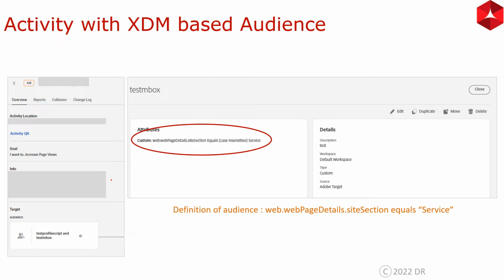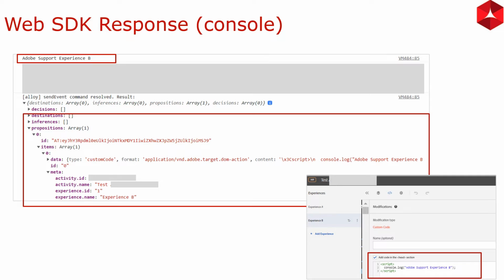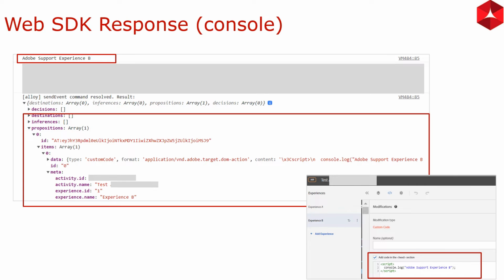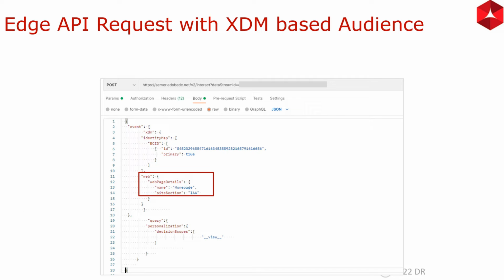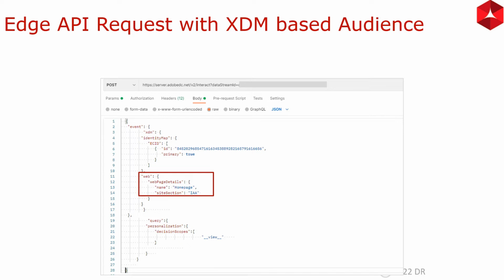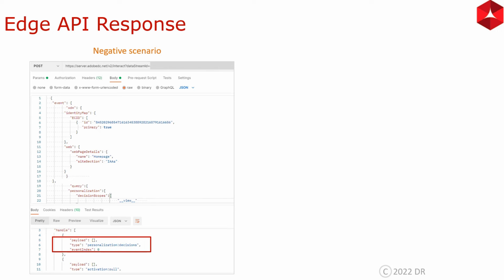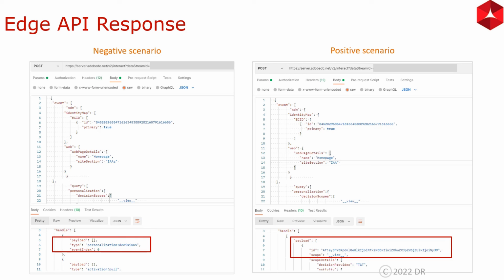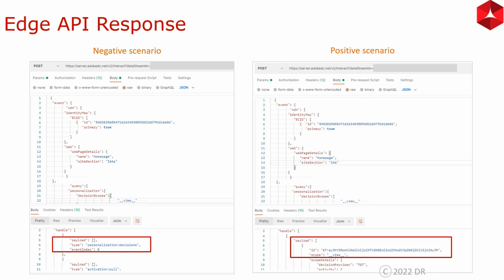Adobe Target Audiences in XDM | How to create and use with AEP Web SDK or AEP Edge Server API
This video talks about how to create XDM based Audiences in Adobe Target and use them in Adobe Target Activities. It also gives guidance for how to use XDM based audiences for Target activities being delivered by both implementation approaches AEP Web SDK and AEP Edge Network Server API.

Below is detailed snapshot of what is covered here –

Using XDM based Audiences in Target with
a. AEP Web SDK 00:57
b. AEP Edge API 03:32

AEP Edge Network Server API
Refer below video for guidance on Edge API